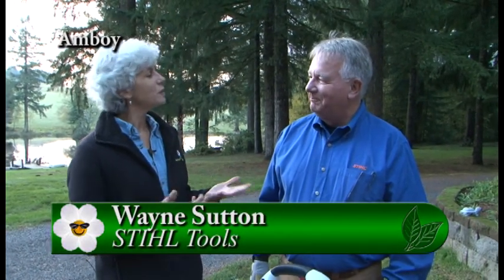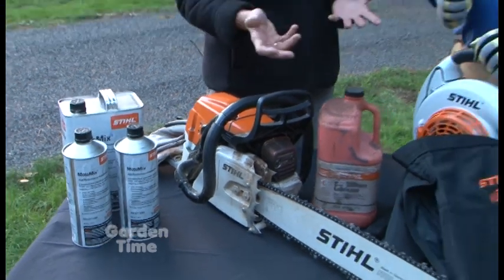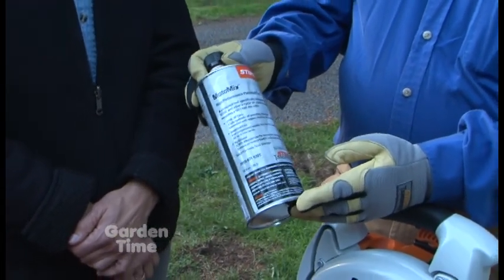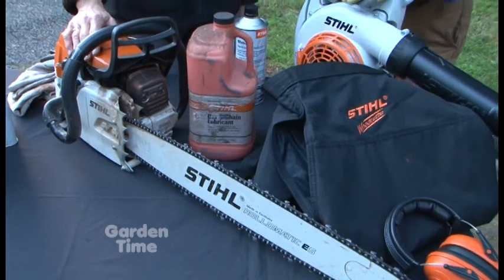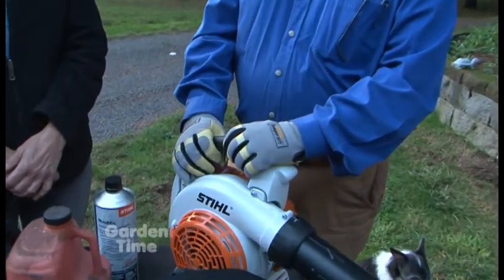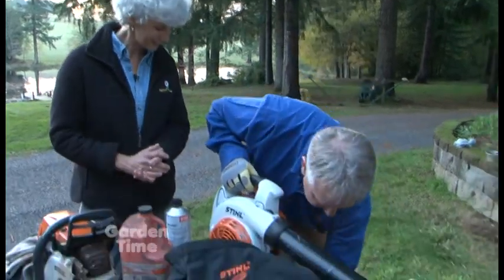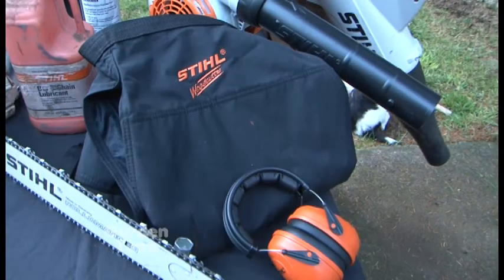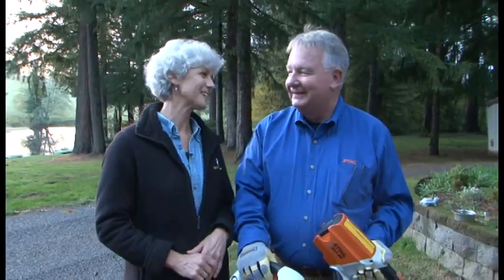Winter Power Tool Care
We take a look at some of the things you should be doing right now to get your power tools ready for the winter ahead.